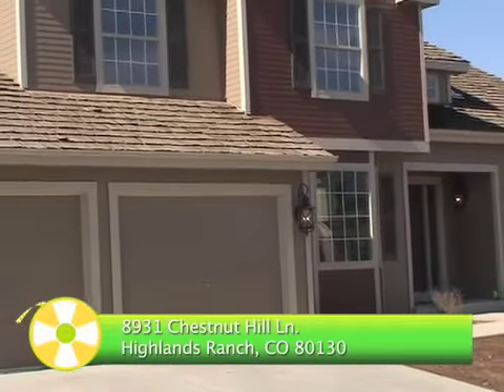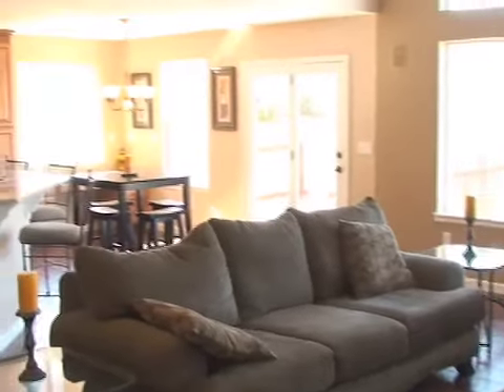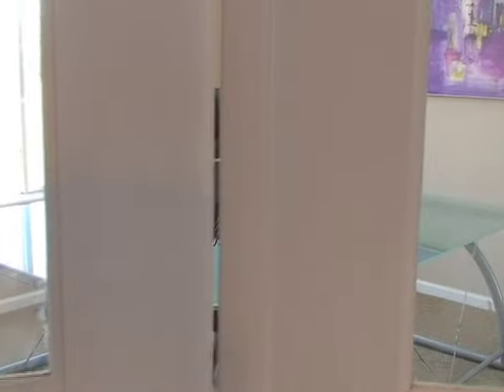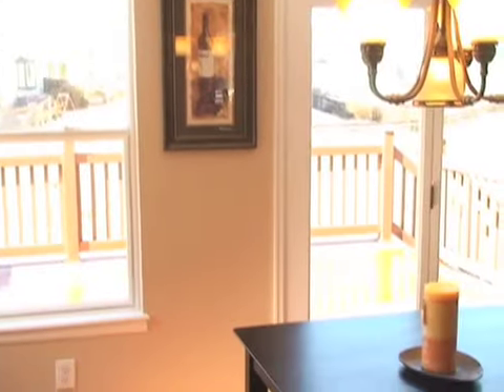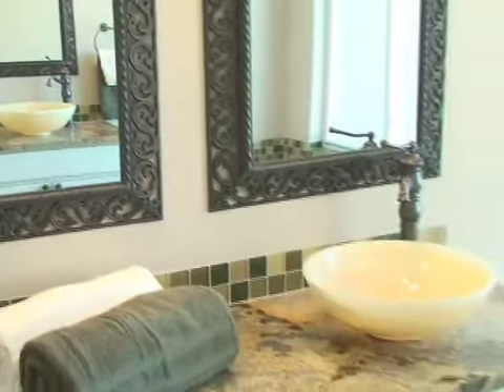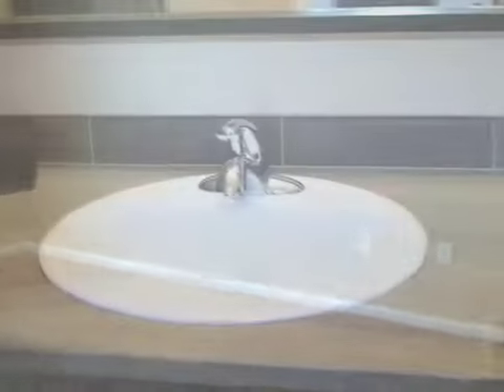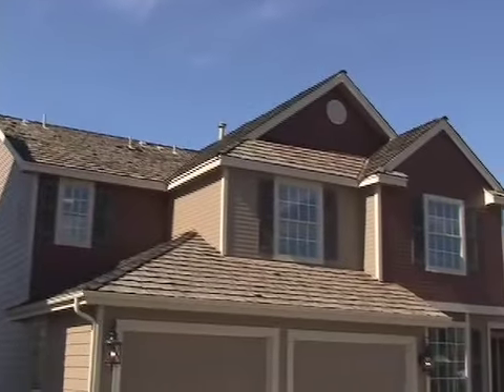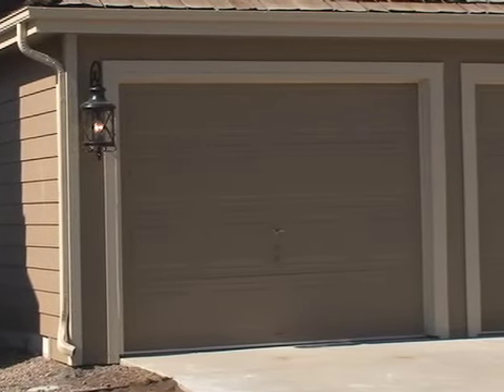Beautiful 6 bed, 4 bath in Enclave of Highlands Ranch, CO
Offered by Jodi Ashton of ReMax-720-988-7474

Welcome to 8931 Chestnut Hill Lane in Highlands Ranch, Colorado.. This family friendly, 2 story, 4457 square foot home has six bedrooms and four baths and is the perfect space for a big or growing family. The living spaces in this home is both beautiful and functional with surround sound pre-wired. The home has new paint and carpet, and is professionally decorated. The kitchen is gorgeous with granite slab counters, custom cabinets, and pro series stainless steel appliances. The space is rounded out with a breakfast area. The master suite featuring walk-in closets is connected to a bath that is exquisitely tiled with granite and soapstone.